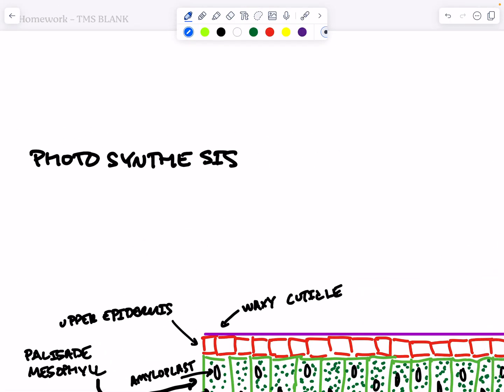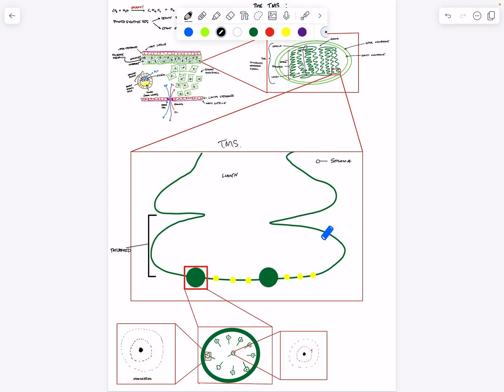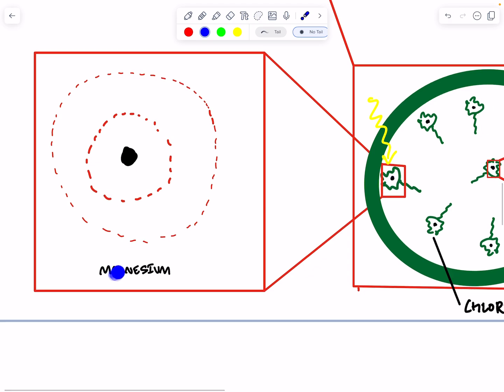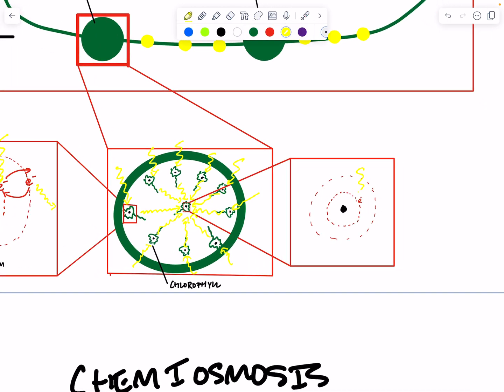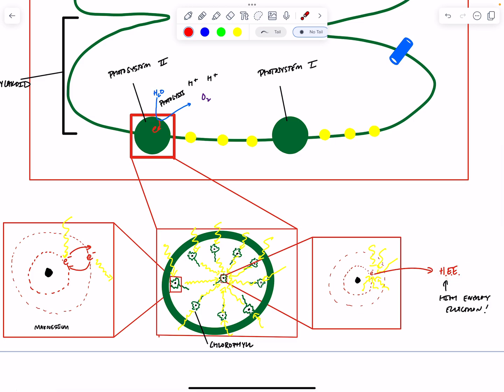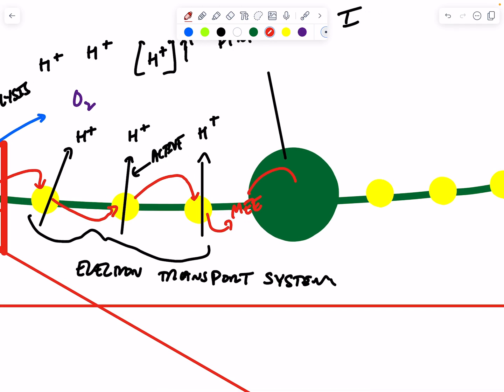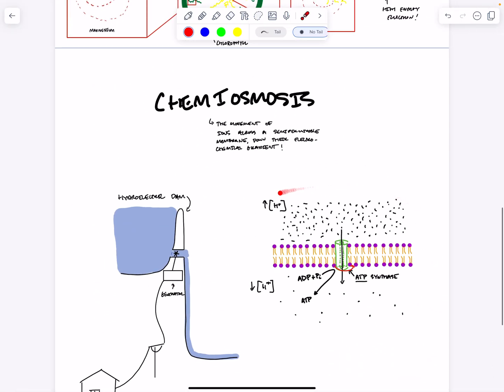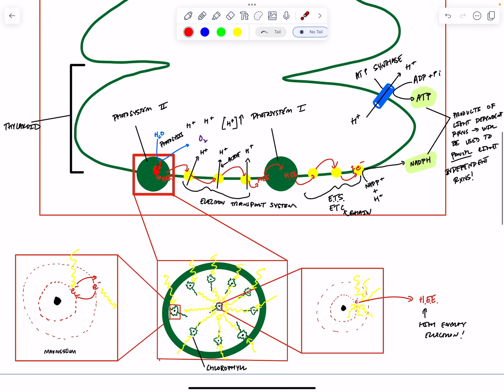Intro to the Light Dependent Reactions